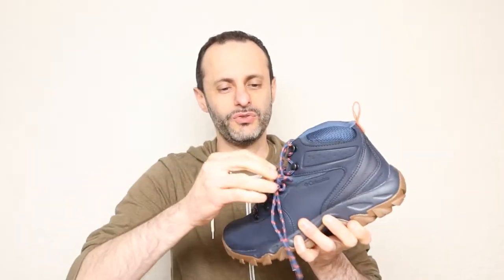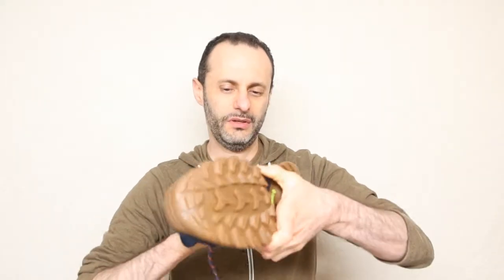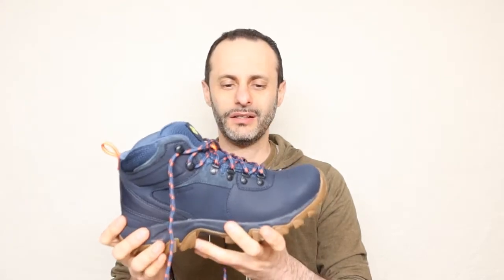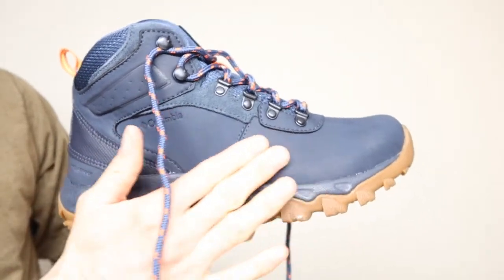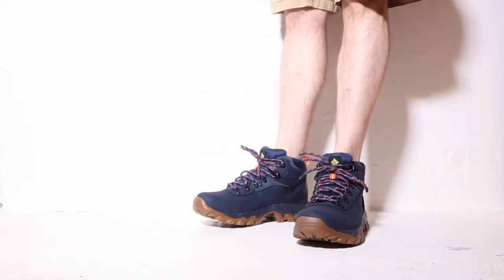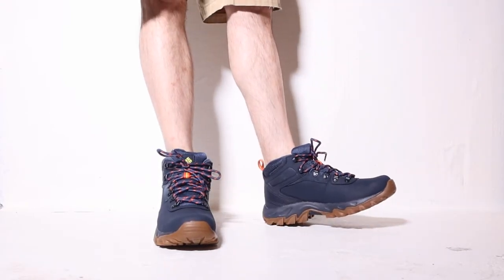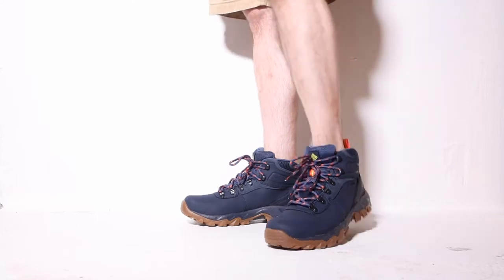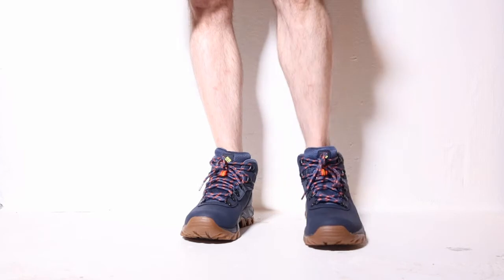Columbia Newton Ridge Plus II Blue Review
Are the Columbia Newton Ridge Plus II as good as they say they are lets find out in this video review and testing with on feet test and rating